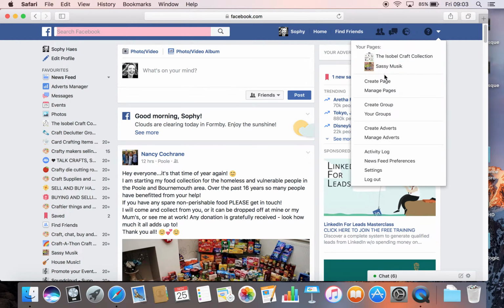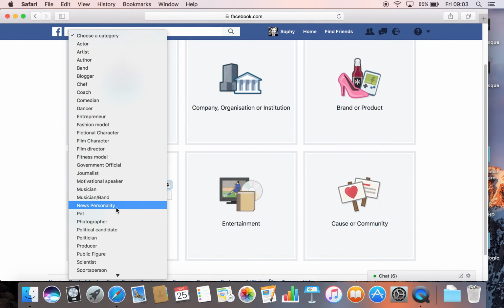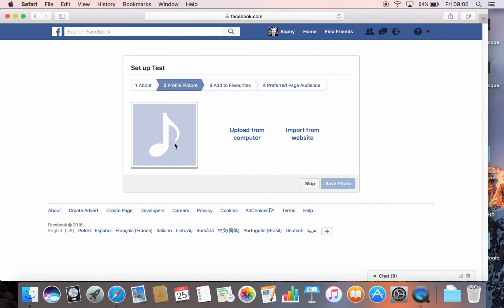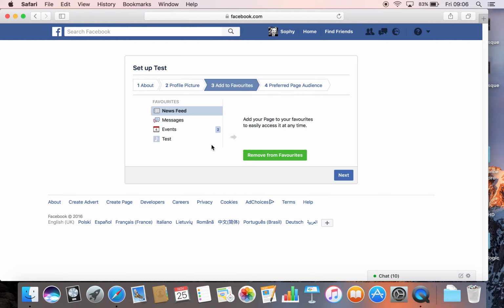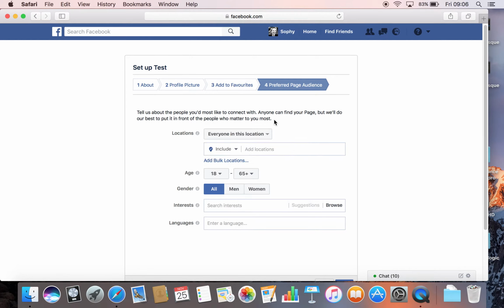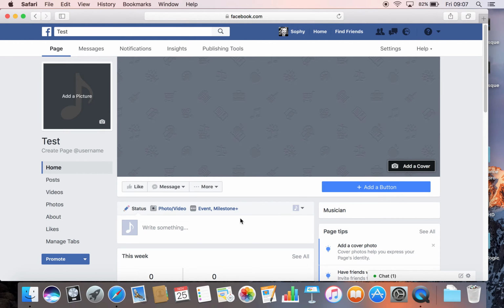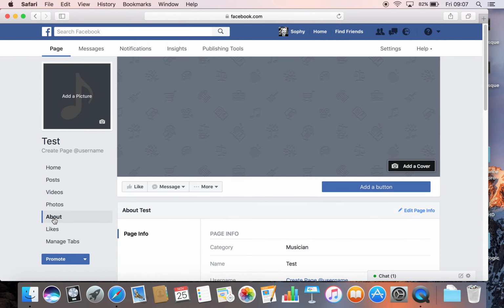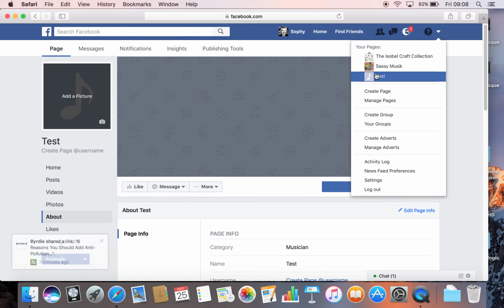How to create a Facebook page for musicians 2020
THIS VIDEO HAS NOW BEEN UPDATED! Here is the link to the NEW VIDEO! I teach you how to create your first Facebook page so you can promote your music as an artist or as a band.
How to create a Facebook page for your music.

I'm the artist Soulful Fox (previously Sassy Musik). I've only just decided to start promoting my music and I've learned a HECK of a lot from constantly watching music marketing videos, learning from the experts and reading books on the subject.

I'm on a MISSION to make money from my music but I also want to teach you how to attain your goals whilst watching my journey. I hope that I will gain some form of success but in the meantime I'm going to help you on your journey too

Most important read of your life: Here is the link to the MUST-HAVE book to read